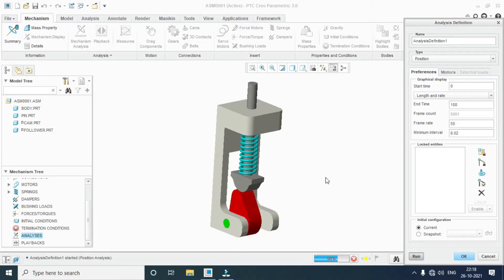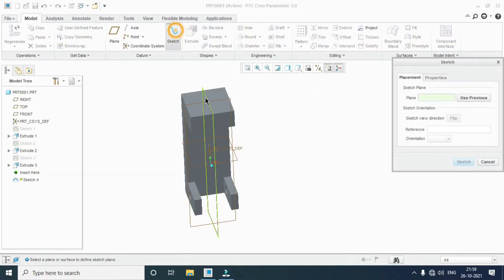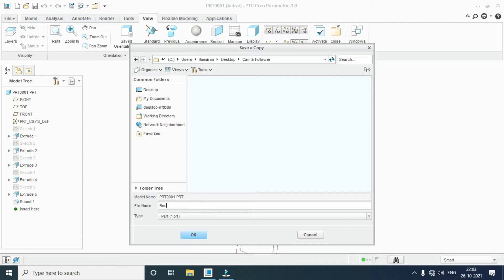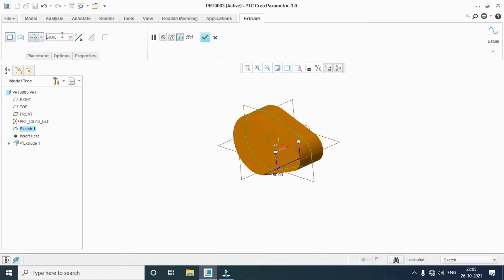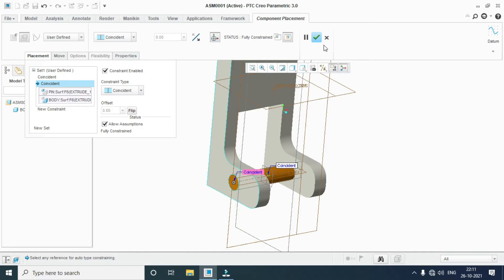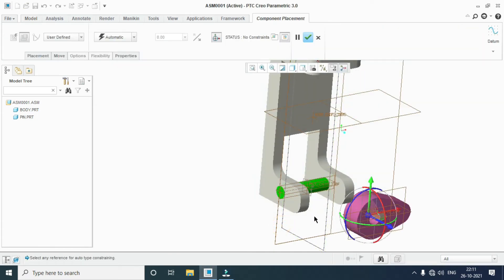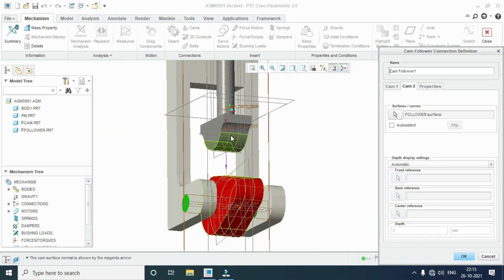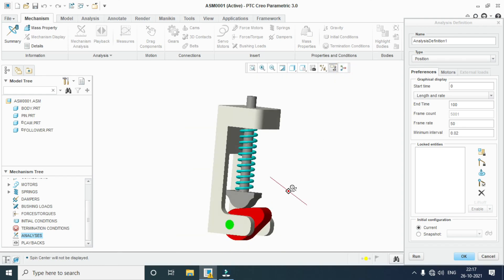Cam And Follower with spring Assembly And Simulation in Creo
This Presentation is how to function the cam & spring mechanism  Cam And Follower Assembly And Simulation in Creo